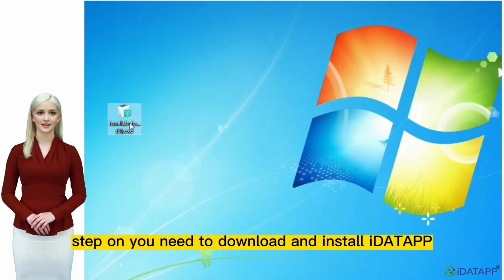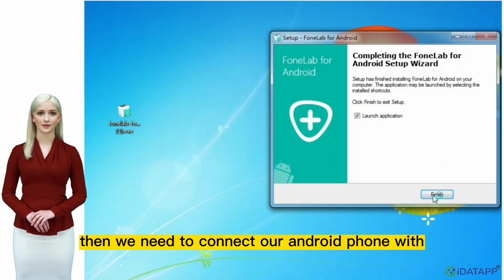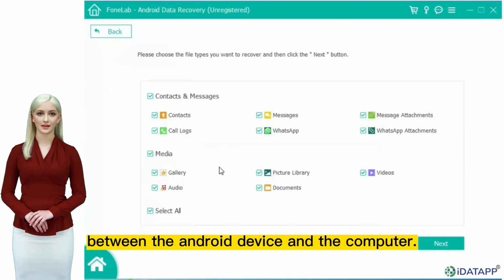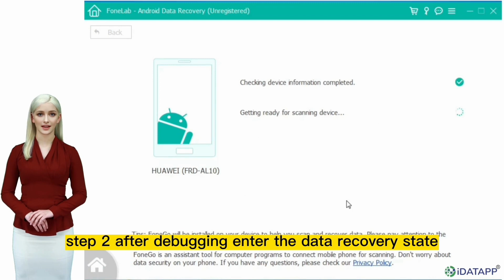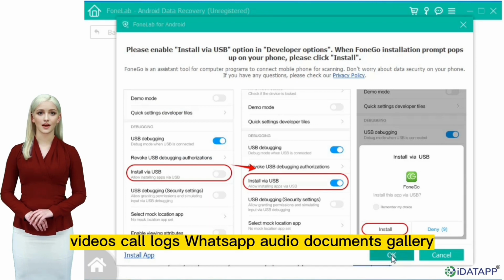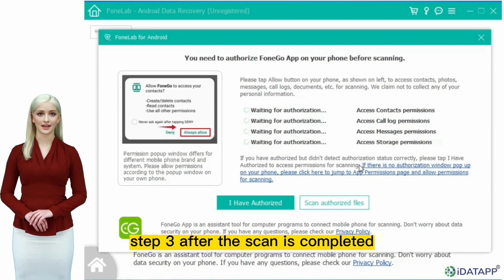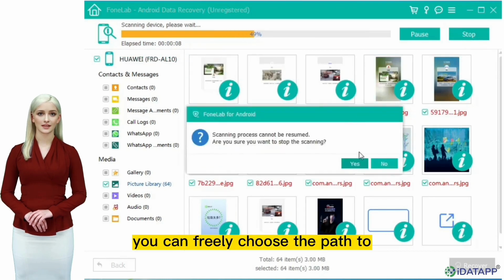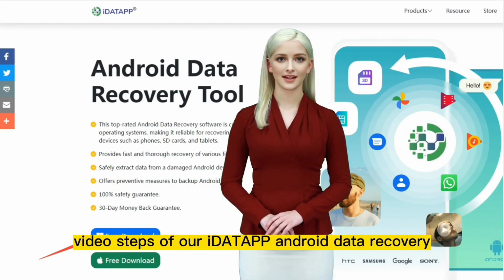How to Recover Deleted Data from Redmi K60/pro?